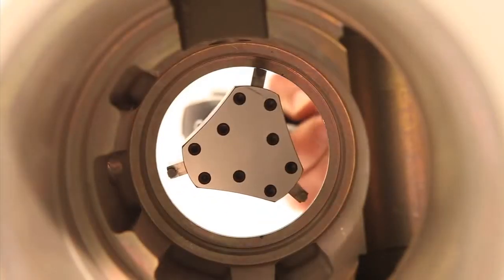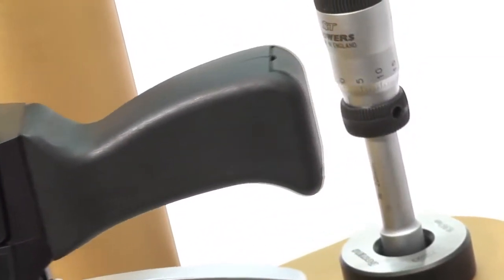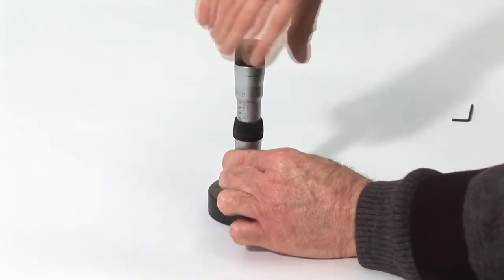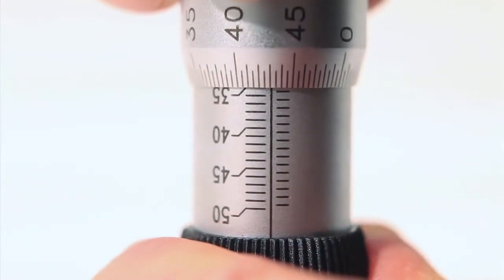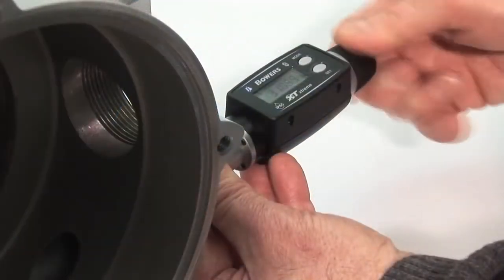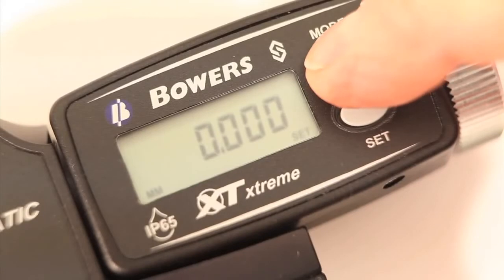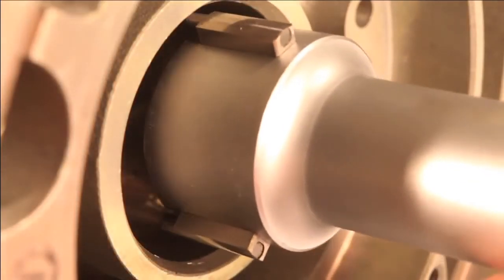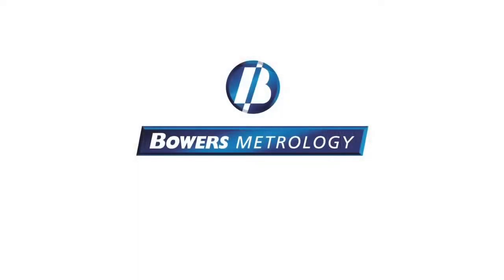Introducing Bowers XT Bore Gauges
Get quick, simple and accurate measurements with Bower's XT Bore Gauges.

Bowers bore gauges offer an ergonomic design - including a larger and clearer LCD display - along with IP67 protection from dust and liquids. Ideal for measuring threads, splines, slots, grooves, deep-holes and many more applications. Supplied with setting ring and UKAS calibration certificate.